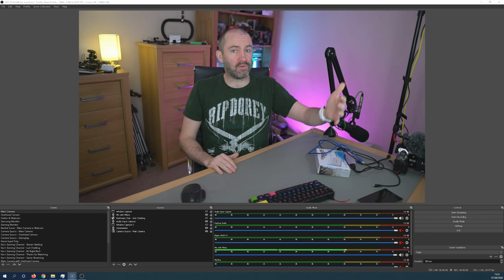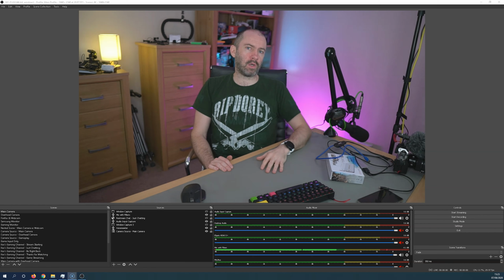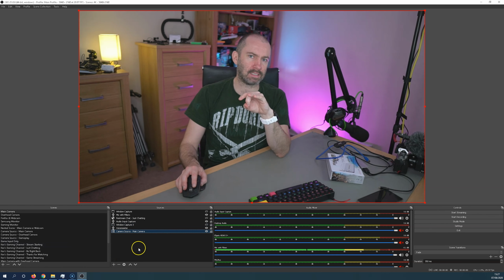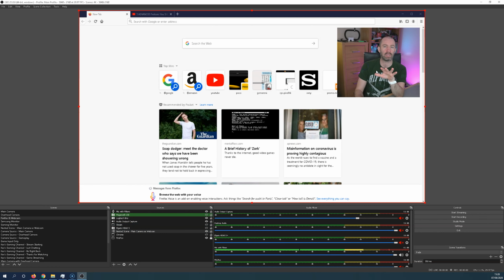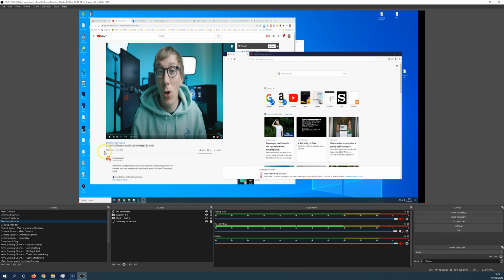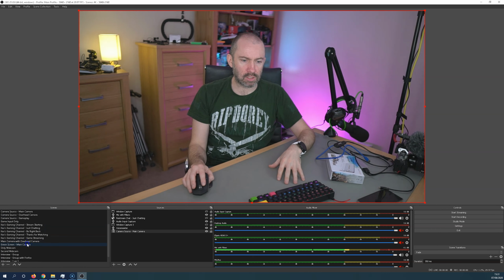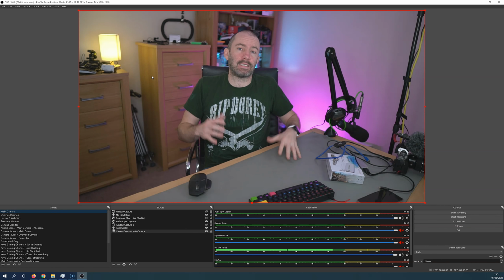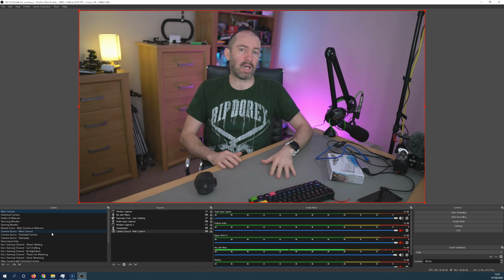Managing OBS Effectively with Scenes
Scenes are an essential component of OBS. What you may not know is that you can use scenes to organise your video sources more effectively too. I explain how in this video.

The video tutorial I reference during the video is "5 ADVANCED Features You SHOULD Be Using in OBS Studio", which can be viewed

Kevin